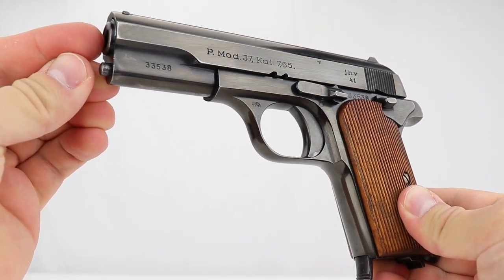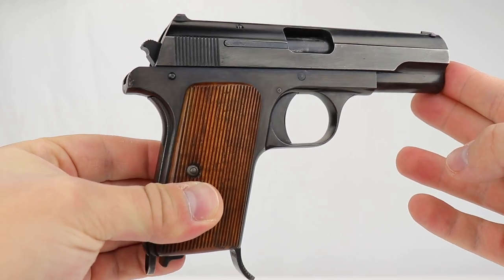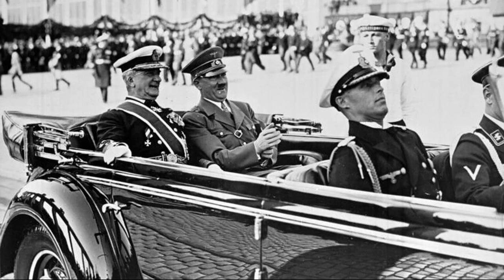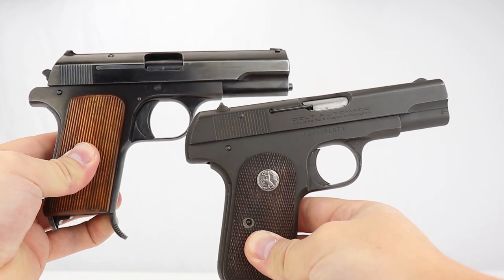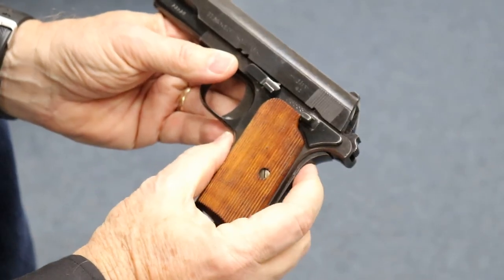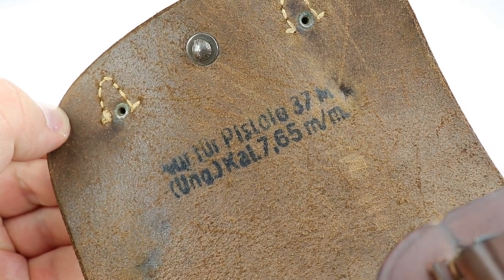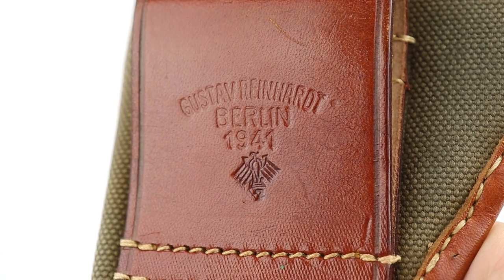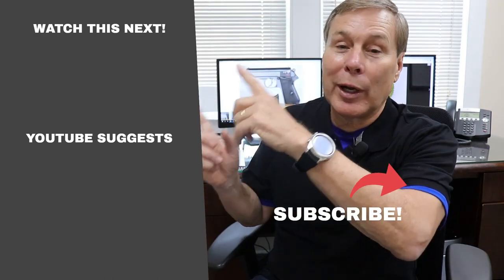Luftwaffe Hungarian Femaru Model 37 Pistol | Walk-in Wednesday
This week, Tom talks about the production of the Hungarian Femaru Model 37 pistol during WW2. Hungary contracted with the Nazis to make these sidearms for the Luftwaffe pilots. Some people don't know this, but Hungary aligned with Germany and Italy during WW2. The design of this pistol is ideal: it's compact and very easy to disassemble. They're also very affordable for what it is, given that we know it went to the Luftwaffe and it has a great design.

Legacy Collectibles offers a wide variety of collectible firearms and memorabilia to the public. We strive to honor veterans and military history as well as provide quality, authentic products at reasonable prices. We specialize in WW1 WW2 firearms.